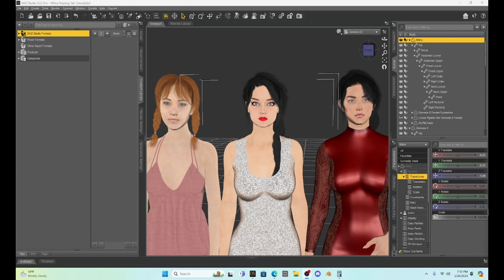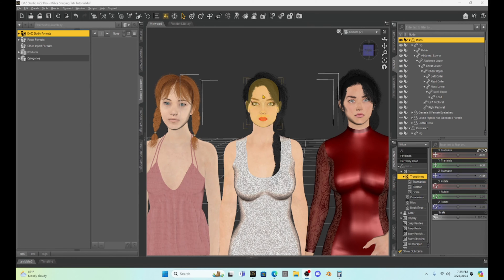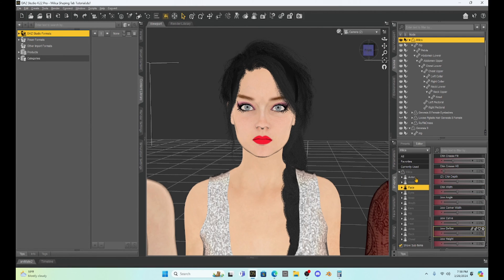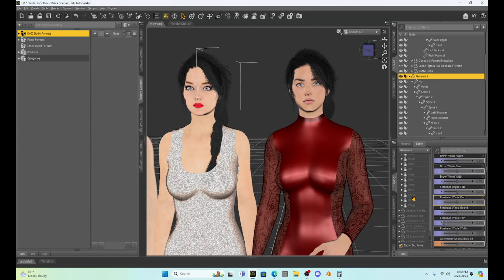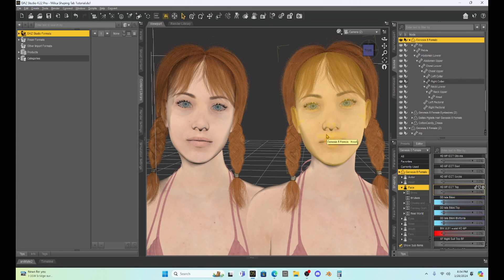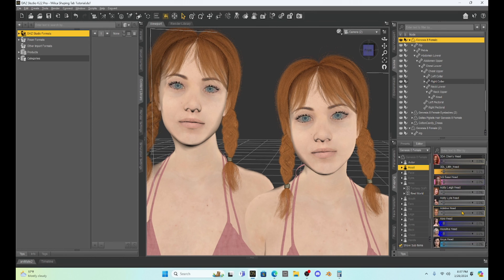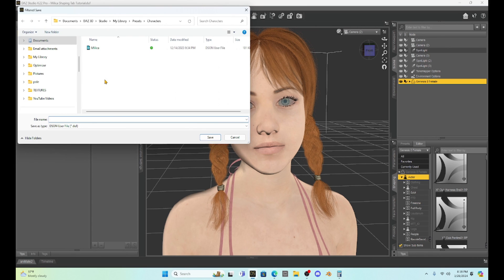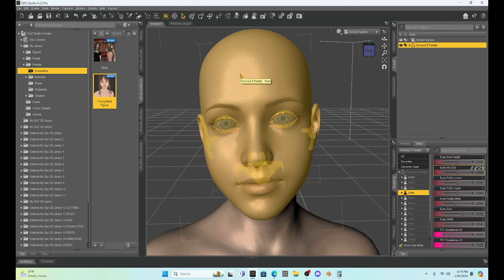Daz Studio: Creating Custom Characters With the Shape Tab!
Hello!  In this video I will be going over simple methods to edit and change the morphs of your Daz Studio characters using the shape tab.  With this tab you can make custom characters or slightly change characters you have so they fir into your scene better!.